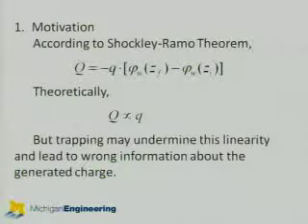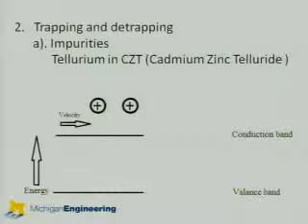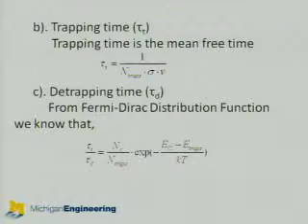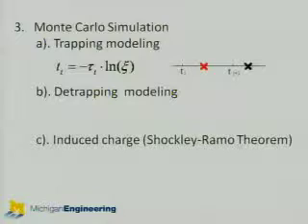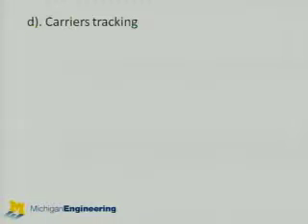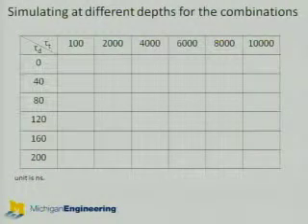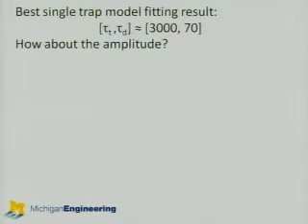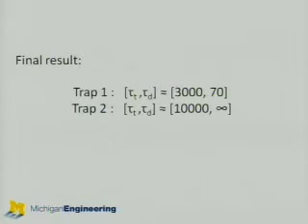SURE 2011: Semiconductor Gamma Ray Detector Properties under High Flux Radiation.m4v